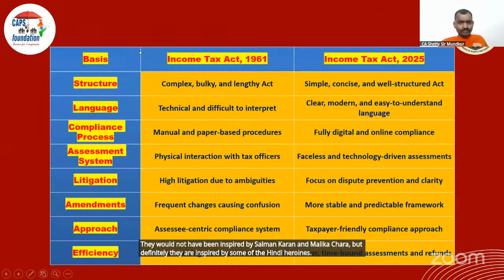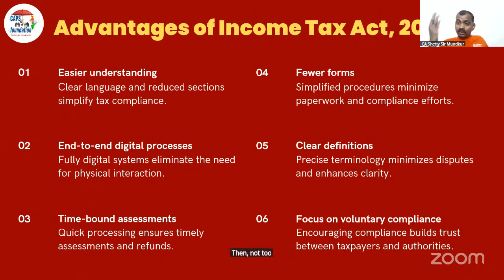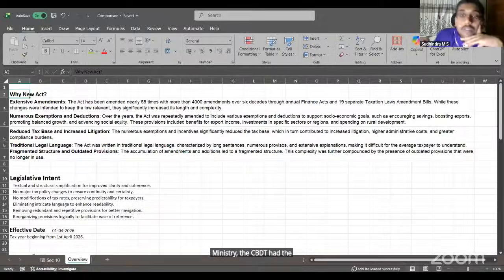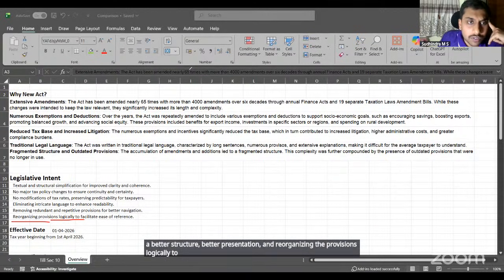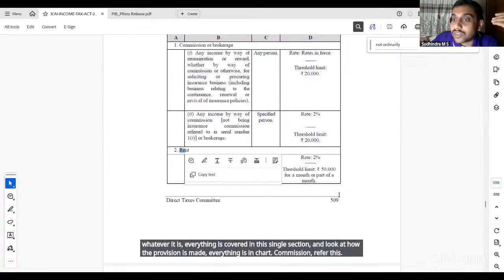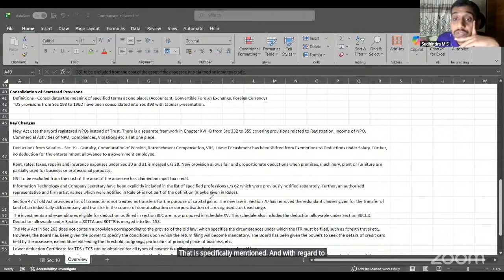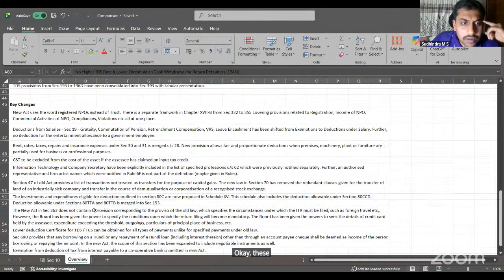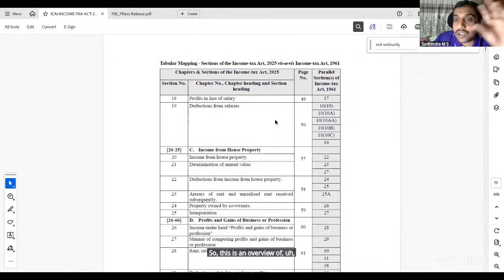Income Tax Act, 2025 - Introduction @ CAPS